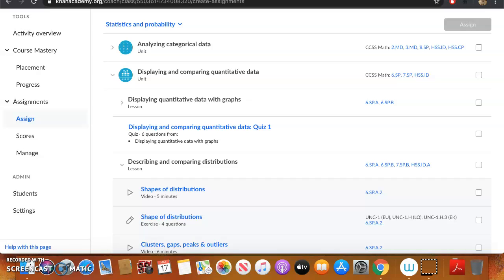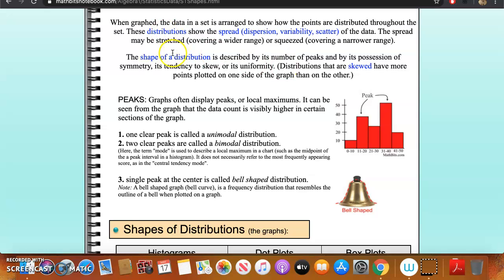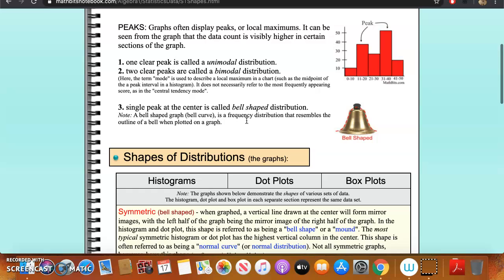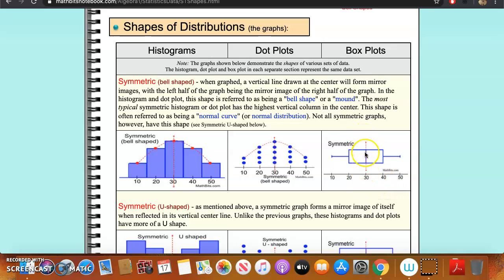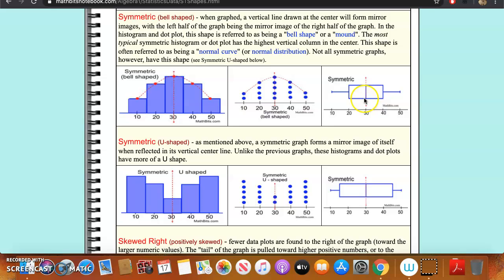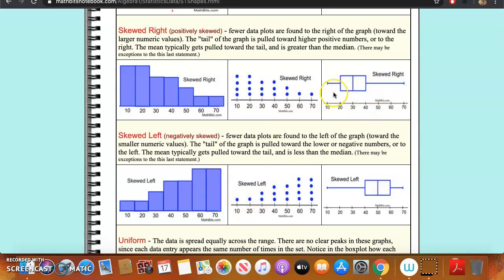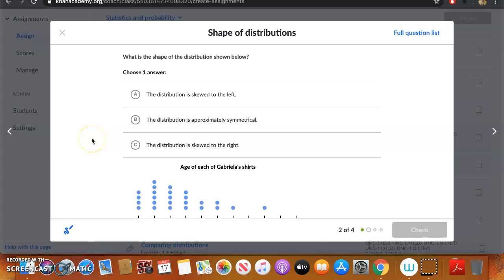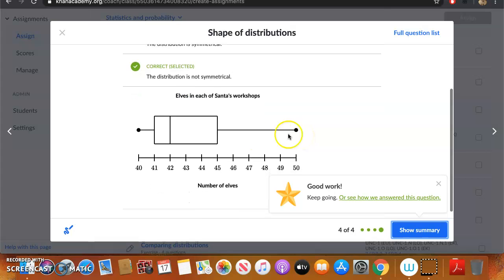Shapes of distributions